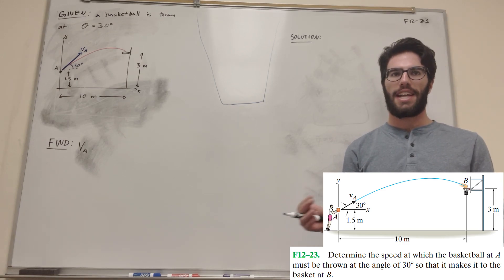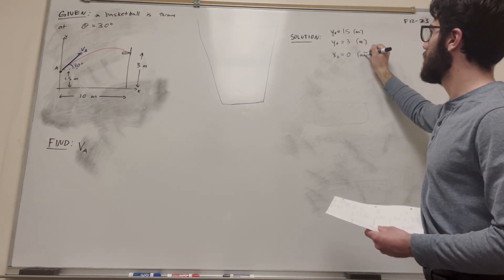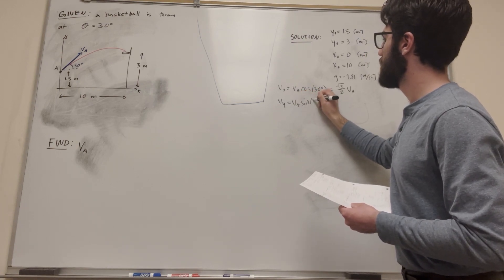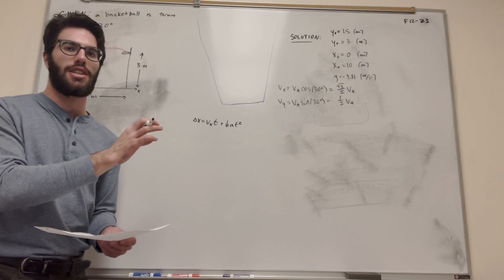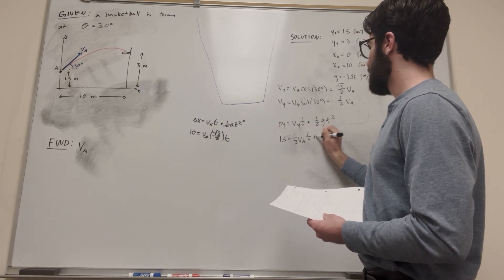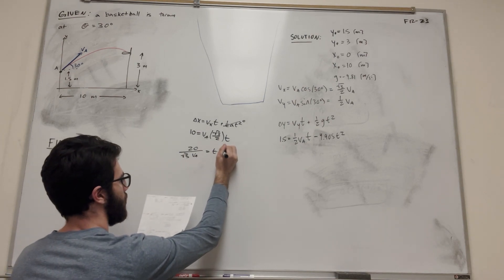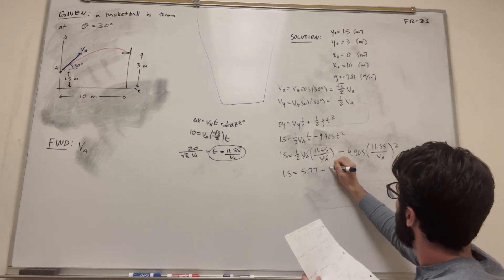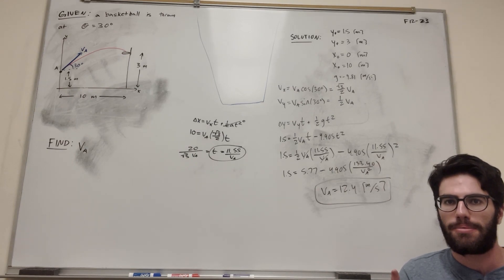Determine the speed at which the basketball at A must be thrown at the angle of 30° - F12-23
12.6 Motion of a Projectile
F12–23. Determine the speed at which the basketball at A must be thrown at the angle of 30° so that it makes it to the basket at B.